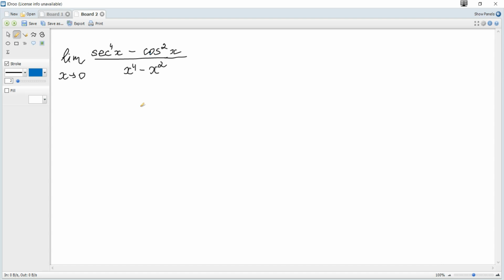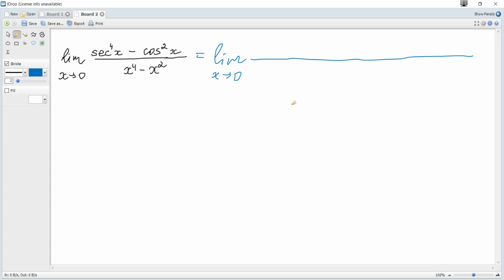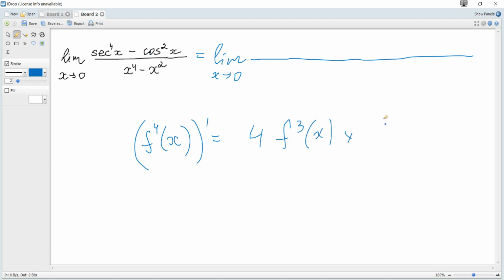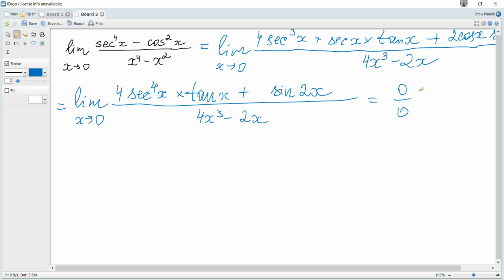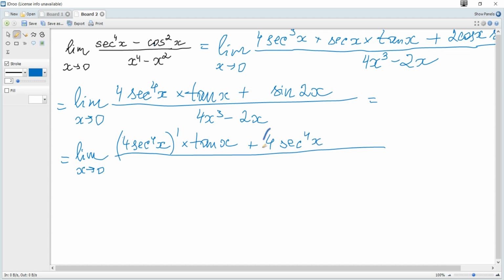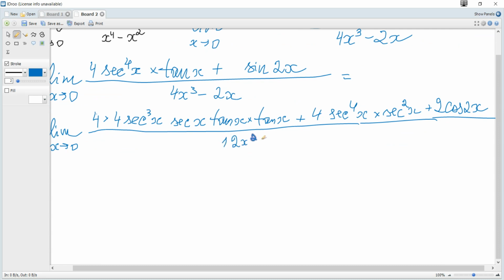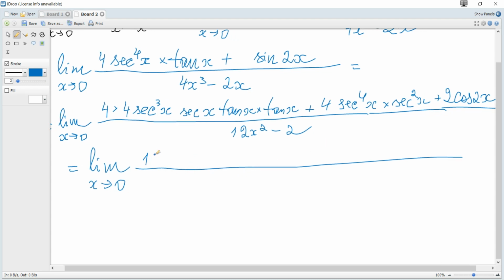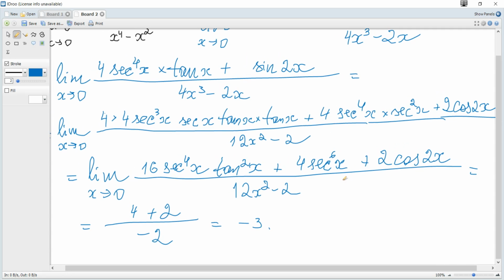IB Maths AA HL May 2024 TZ2 Past Paper 1 Q8 (L'Hopital's Rule). IB Maths Tutor Online.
IB Maths May 2024 Past Papers